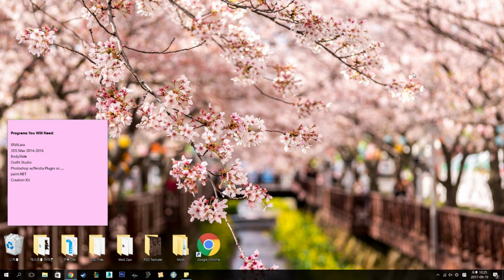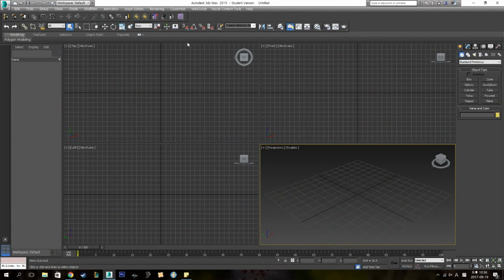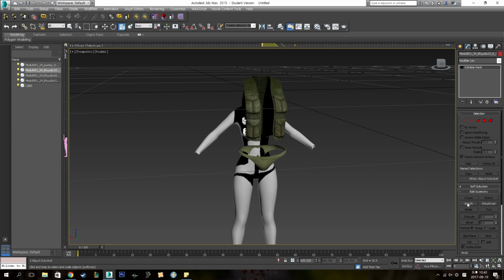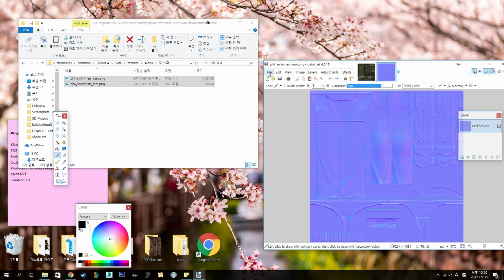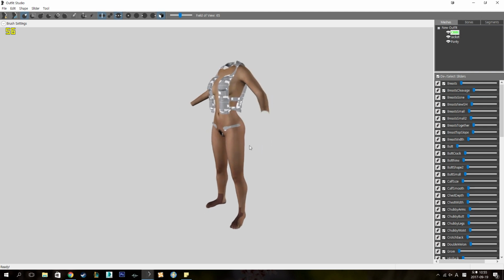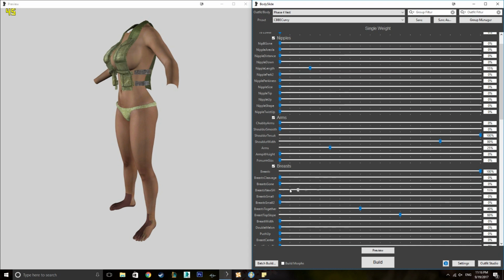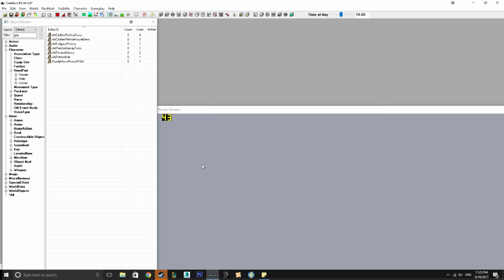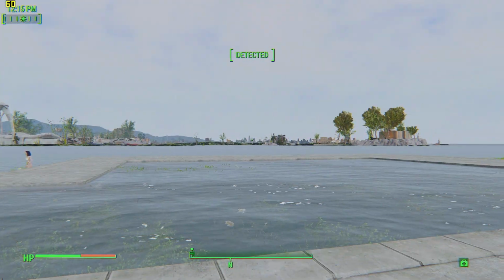Fallout 4 Outfit Porting (From other games to FO4)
Hello everyone! The long awaited tutorial is here due to many many requests I have been getting on both Nexus Mods and Lover's Lab.  This tutorial focuses on how to port anything (mostly outfits) from xnalara format to Fallout 4. Many users extract and port stuff in XNALara format and from there we can obtain the meshes and textures to be used in Fallout 4.

3DS Max (can get a free license if you have an .edu email):

I REPLY TO YOUTUBE COMMENTS QUICKLY IF YOU HAVE ANY QUESTIONS!!

Want to use the numerous outfits I have ported? Check out this website! Please enable adblock before entering though:

Music

Copyright Nintendo and HAL Laboratory. I am not monetizing this or getting any sort of money.

I am not endorsing or encouraging the usage of owned video game assets. This is for personal use only and as an education resource for the programs mentioned in the video. This tutorial shall NOT be used to make commercial or personal profits.